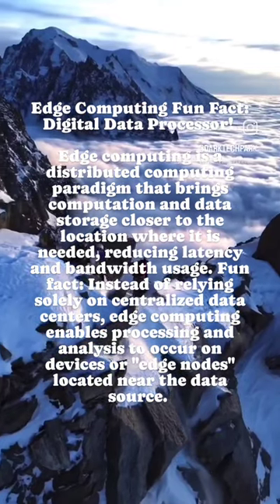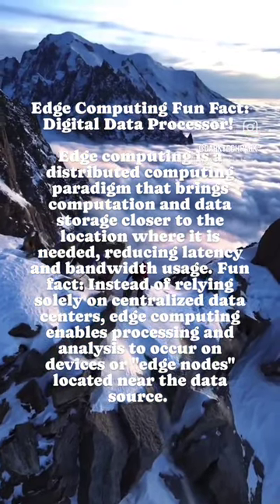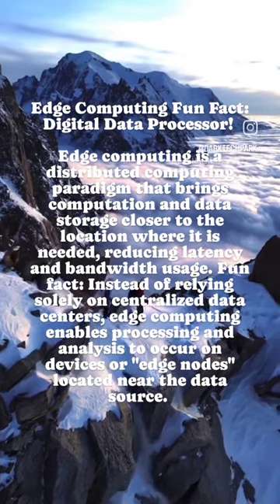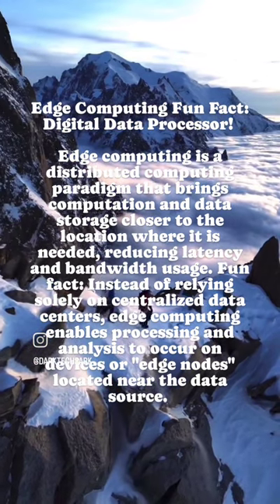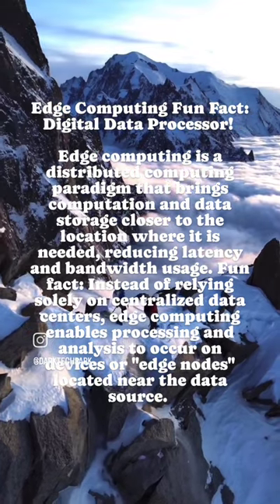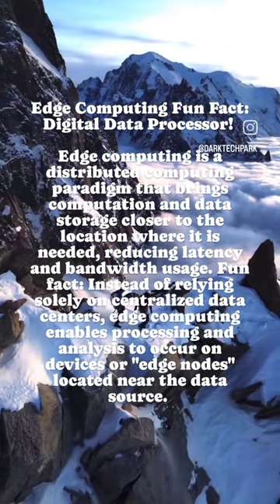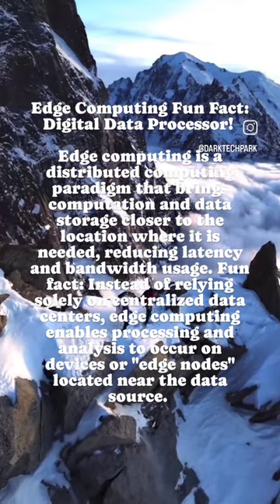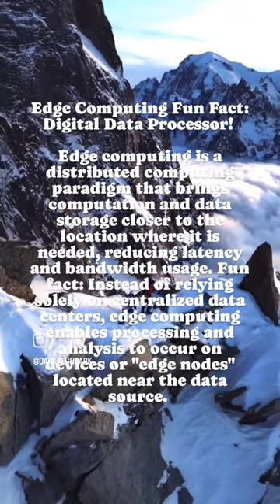Edge Computing Fun Fact: Digital Data Processor!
Here's a simple fact about edge computing:🌐 Edge Computing Fun Fact: Digital Data Processor! 💻🔍Edge computing is a distributed computing paradigm that brings computation and data storage closer to the location where it is needed, reducing latency and bandwidth usage. Fun fact: Instead of relying solely on centralized data centers, edge computing enables processing and analysis to occur on devices or "edge nodes" located near the data source. This approach is particularly useful for applications that require real-time data processing, such as Internet of Things (IoT), autonomous vehicles, and augmented reality. Edge computing enhances efficiency and responsiveness in the digital world by moving computation closer to the data source! 🌐🚀